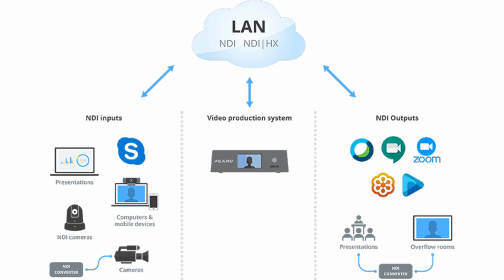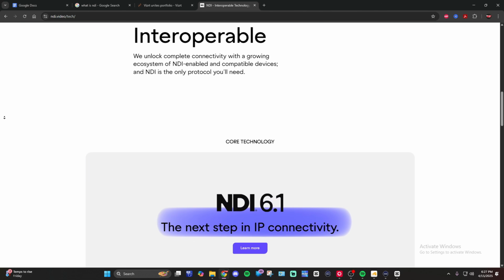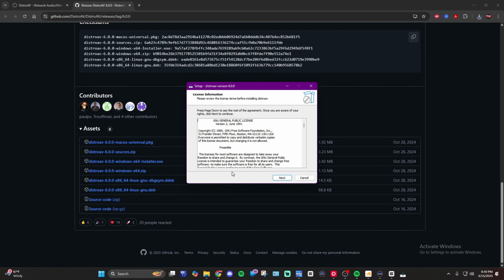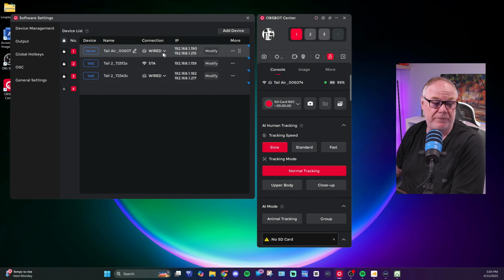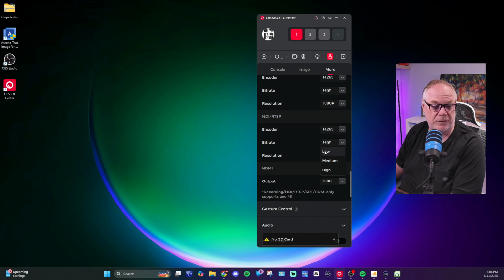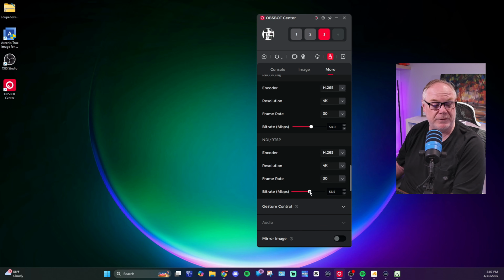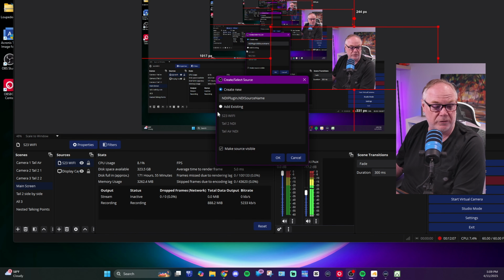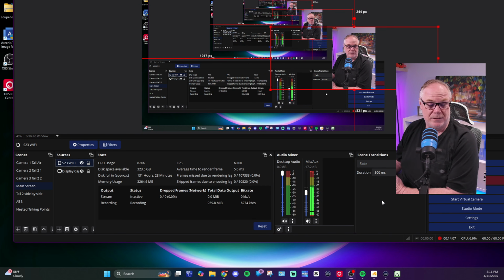The Secret to the Best NDI Video Quality for the OBSBOT Tail 2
I Found the Best NDI Settings for the OBSBOT Tail 2 for Studio and Church

Get 5 percent off using:  OBSBOT2025

Chapters
00:00-

My Gear (I make commisions off of this):
2 PC USB Switch for Keyboard/Mouse/thumbdrives

From mastering Voicemeeter, OBS Studio, and other popular streaming tools to finding cost-effective solutions for your setup, we’ve got you covered. Discover tutorials, tips, and tricks to elevate your streaming game while keeping expenses low.

🔧 What you'll find here:

Step-by-step guides for streaming software and equipment.
Solutions to common streaming challenges.
Reviews of affordable streaming tools and accessories.